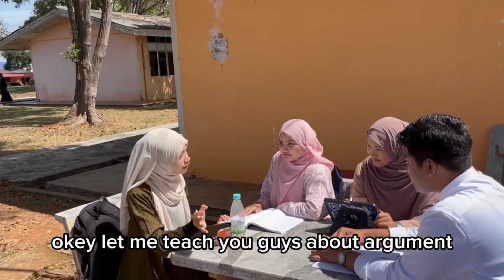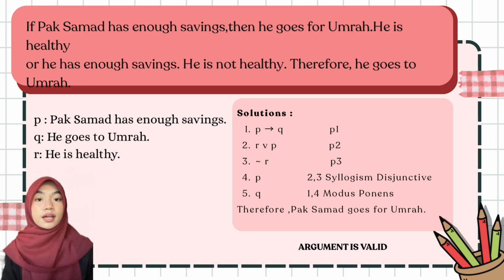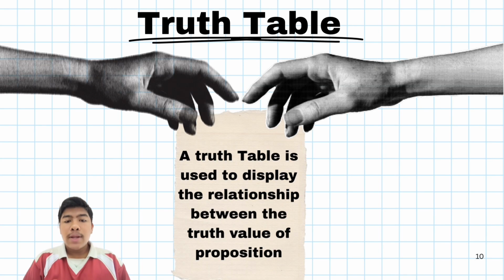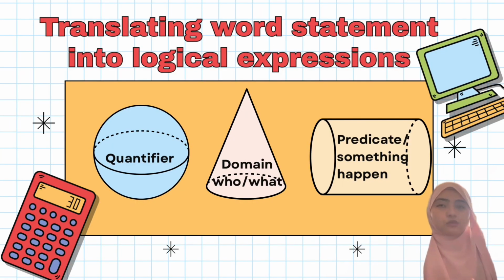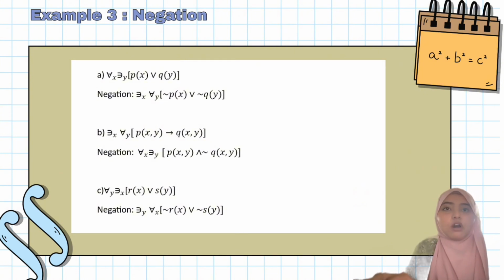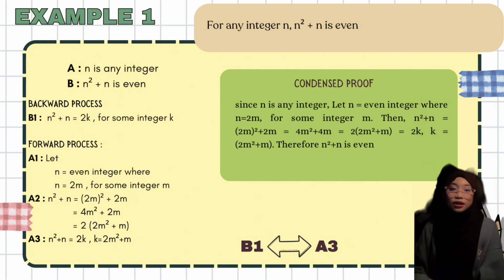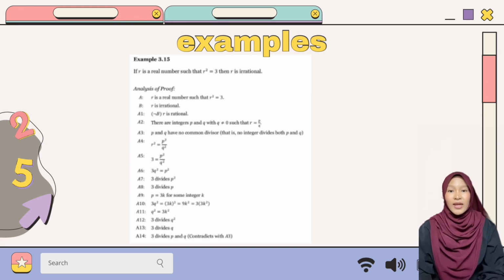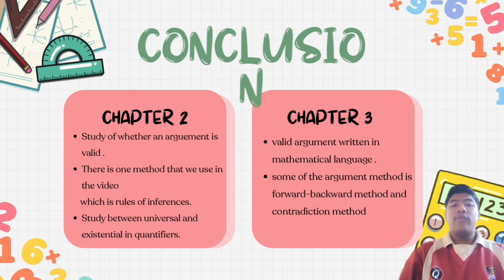MAT 222 | GROUP PROJECT | CHAPTER 2 & CHAPTER 3